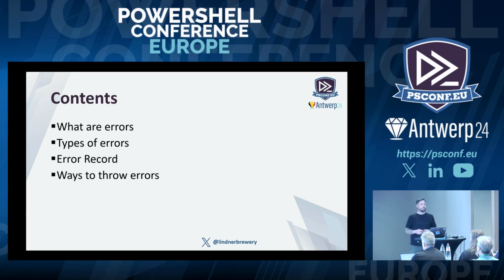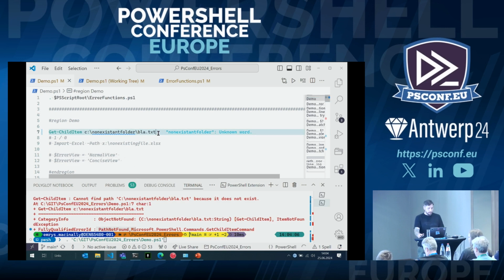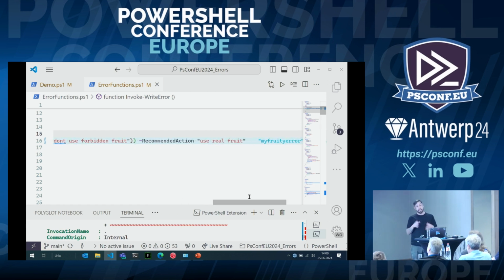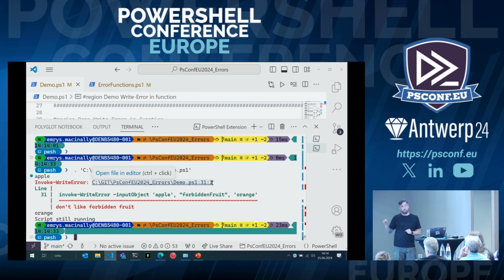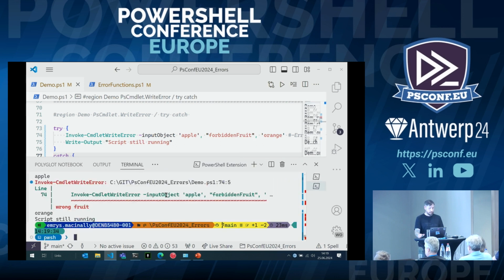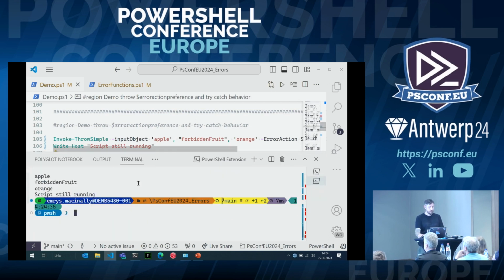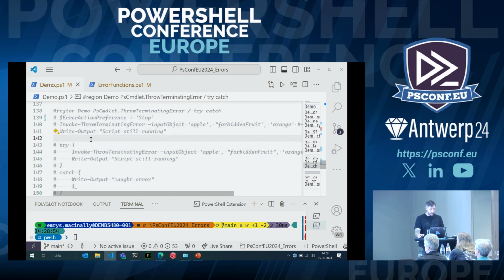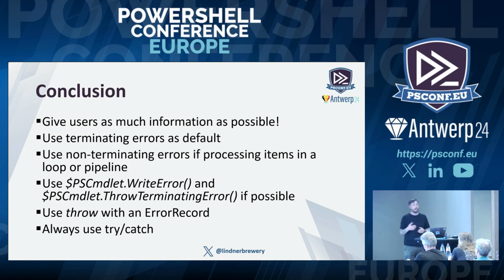The art of throwing errors - Emrys MacInally - PSConfEU 2024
In the lecture, we delved into the art of throwing errors in PowerShell. Different types of errors were discussed, such as syntax errors, logical errors, semantic errors, and runtime errors. The focus was on runtime errors, which occur during program execution and include division by zero or file not found exceptions. Non-terminating errors, unique to PowerShell, do not halt code execution. They were explained to be useful, especially in scenarios like retrieving data from multiple servers. Terminating errors, on the other hand, halt code execution unless caught in a try-catch block.

The discussion touched on using writeError to throw non-terminating errors, where examples were shown using writeError and handling its output. The concept of terminating errors was also explored, with the speaker expressing a preference for them over non-terminating errors. The use of 'throw' as a terminating error was demonstrated, showcasing its behavior in different scenarios like try-catch blocks.

A detailed walkthrough was provided on using 'throw' with varying parameters to create specific error records for better error handling. The significance of providing detailed error information to users was emphasized. The speaker recommended avoiding using just a message for error information and instead opting for full error records for better user comprehension.

The importance of proper error handling practices, like using try-catch blocks to safeguard scripts, was highlighted. The speaker also advised against solely relying on non-terminating errors, suggesting terminating errors as a default choice. The usage of 'pscommand' was praised for setting the dollar question mark correctly post-throwing errors.

The lecture concluded with a Q&A session, where topics like terminating errors, halting script execution, limiting user control over error actions, logging errors, and transcript functions in PowerShell were discussed. Attendees were encouraged to explore logging options like the PS3 framework by Fred Weinman for more comprehensive error handling.

Chapters:
00:00:00 The art of throwing errors - Emrys MacInally - PSConfEU 2024
00:00:11 Introduction
00:06:31 Types of Errors
00:11:41 Throwing Non-Terminating Errors
00:15:45 Catch-Try Block for Non-Terminating Errors
00:19:58 Throwing Non-Terminating Errors with a Method
00:22:05 Throwing Terminating Errors
00:24:23 Catch-Try Block for Terminating Errors
00:34:41 Conclusion
00:36:41 Q&A